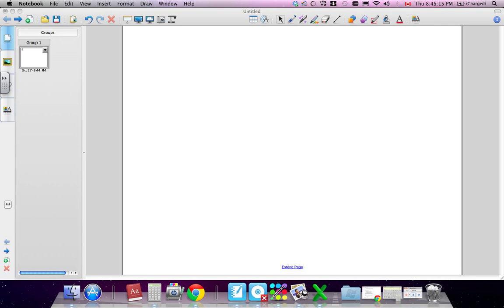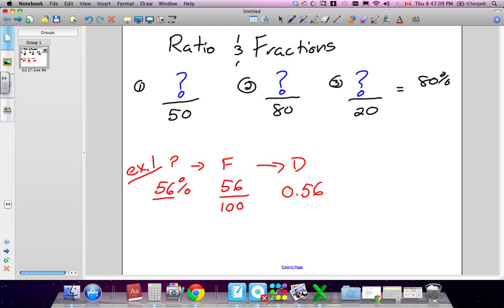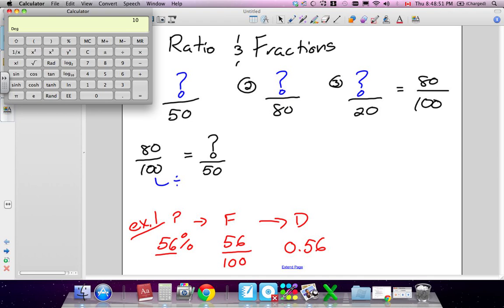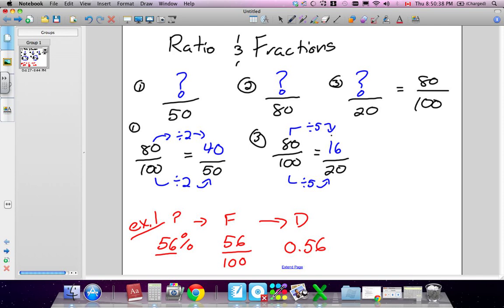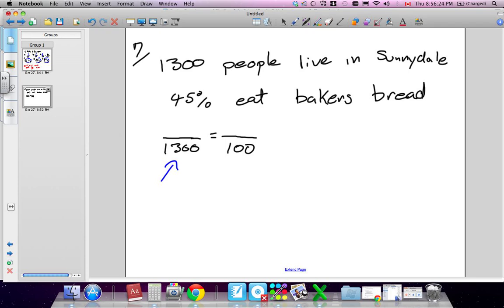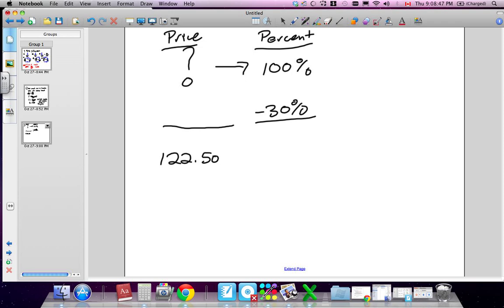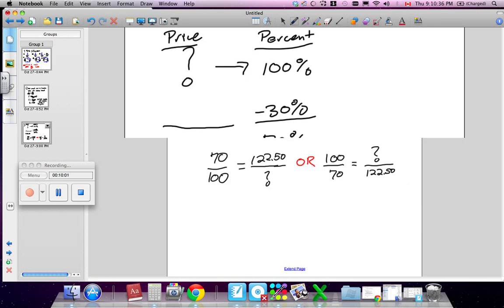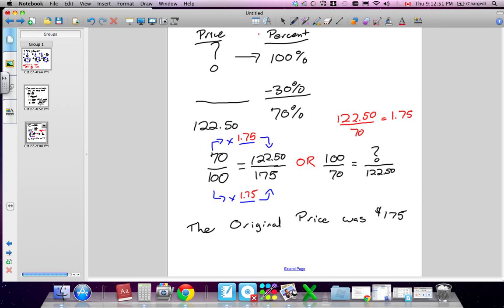Finding Ratios, Fractions and Percents Grade 7 Nelson Lesson 2 6